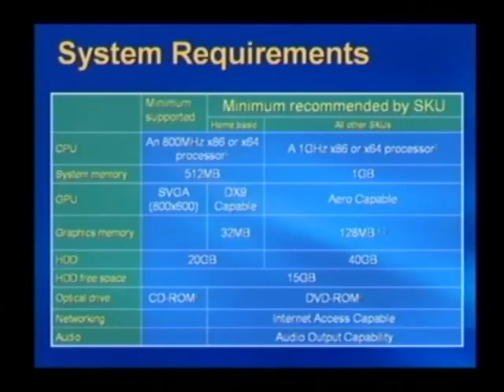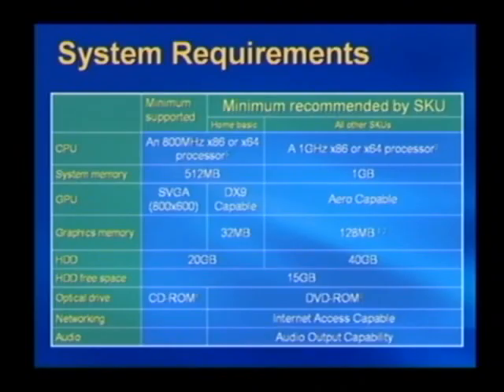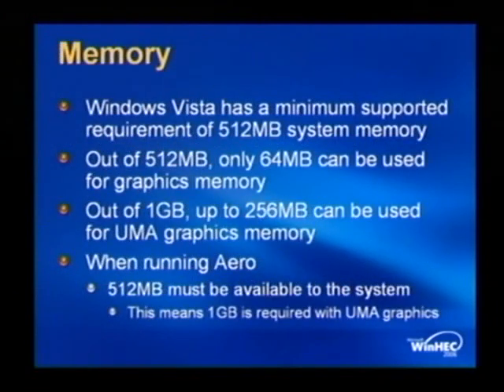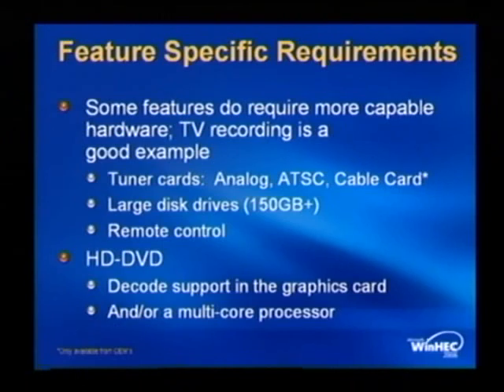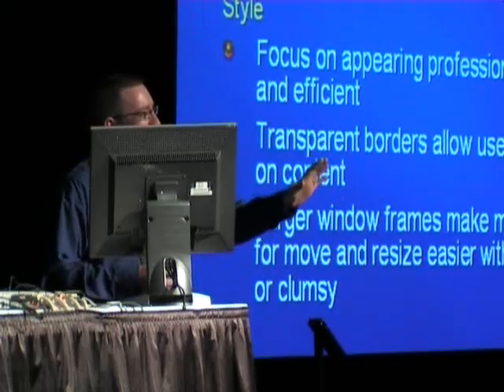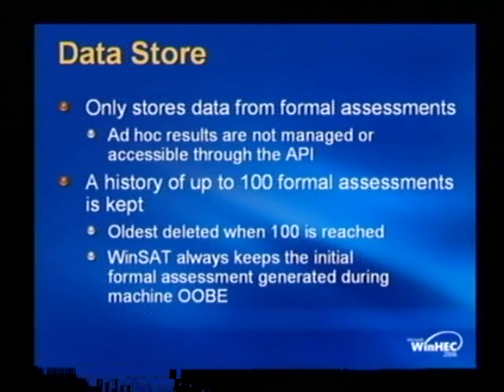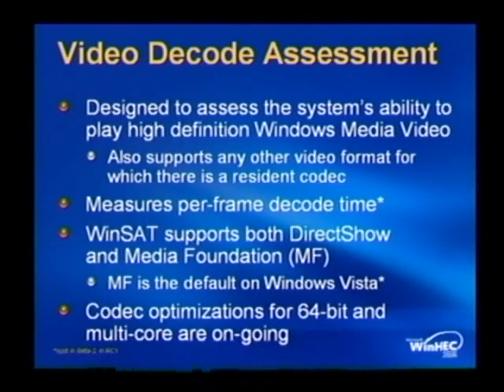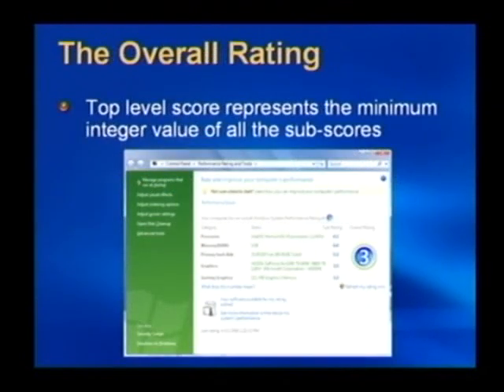WinHEC 2006 - Windows Vista System Requirements and WinSAT - Richard G. Russell - 2006/05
Event: WinHEC 2006
Title: Windows Vista System Requirements and WinSAT
Speaker: Richard G. Russell
Date: 2006/05

ID: ST0175